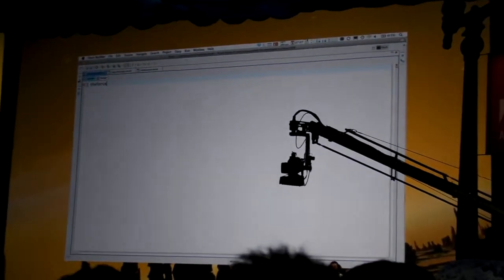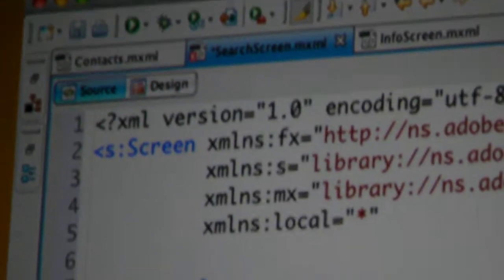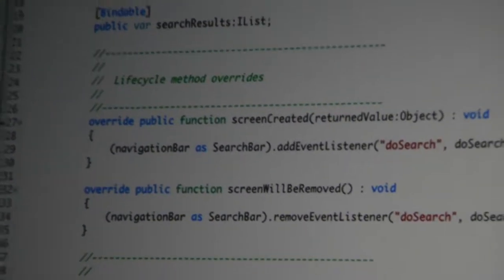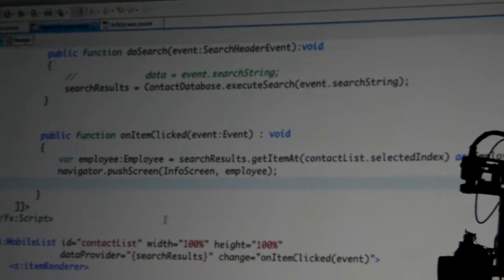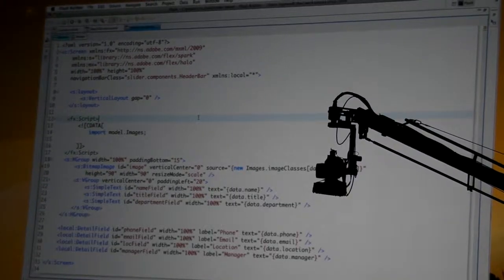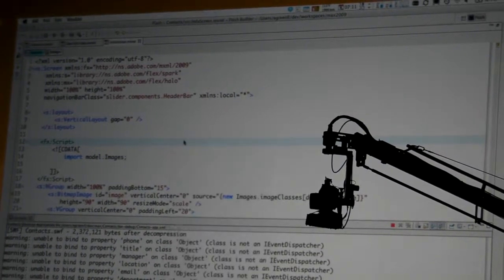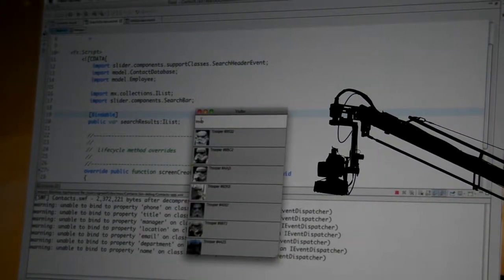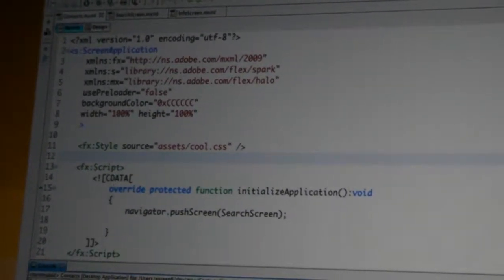[at MAX] Sneak peek - Flash Builder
Sneak peek - Flash Builder